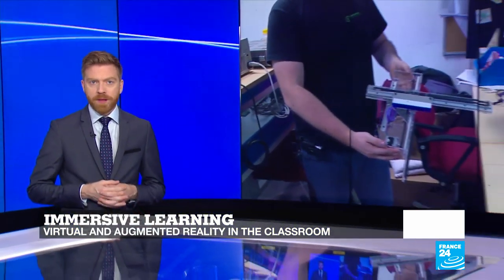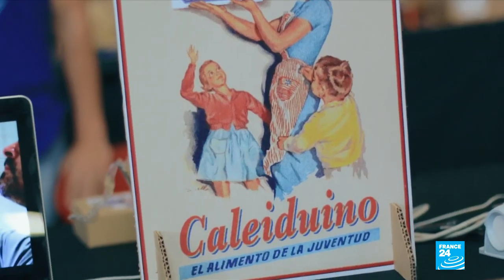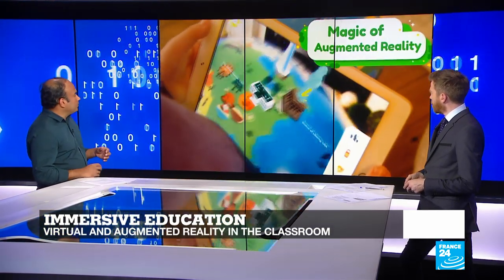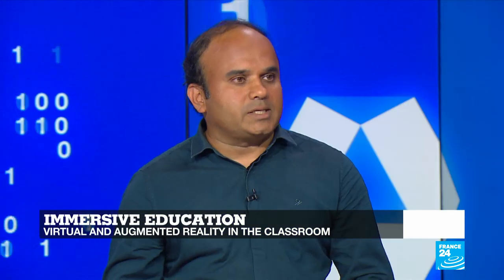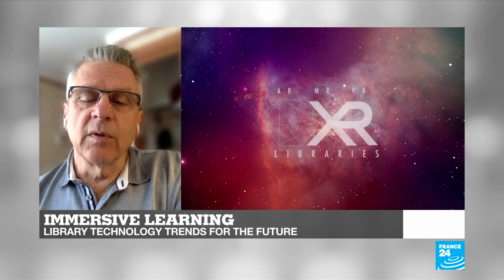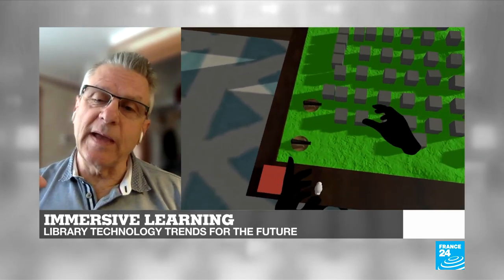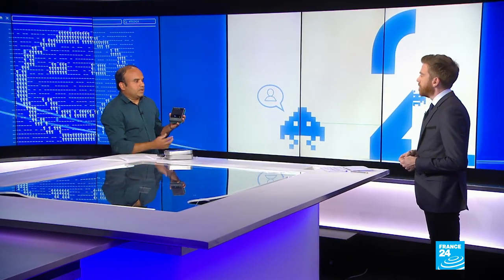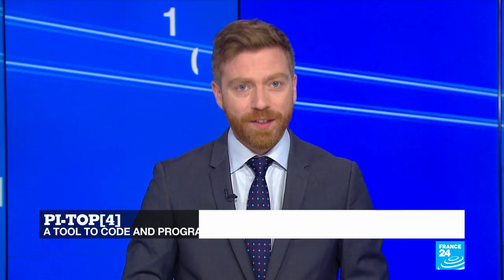'Extended Reality' and Education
We take a look at the emerging fields of virtual reality, augmented reality and extended reality as applied to education - Tech 24 speaks to the founder of the Boston-based 'XR Libraries' that is making such technology available to more and more people in North America. Elsewhere, the fight back against planned obsolesence: how can devices be hacked to make them last longer?